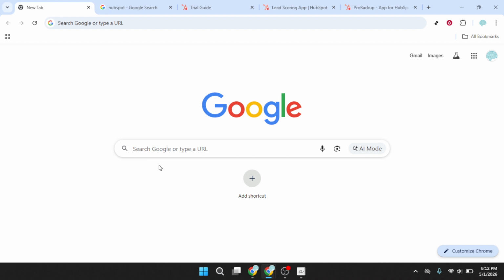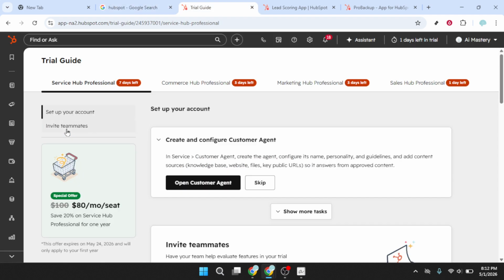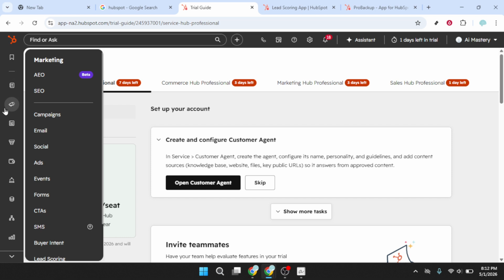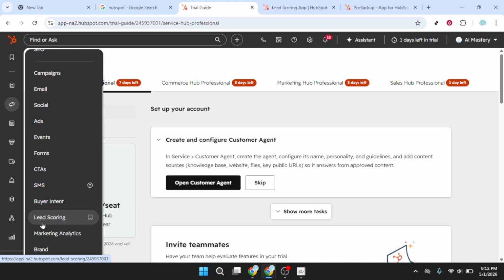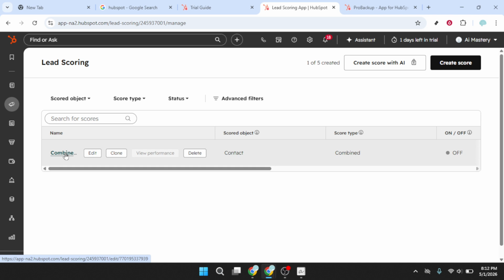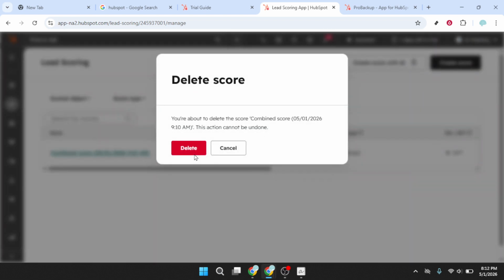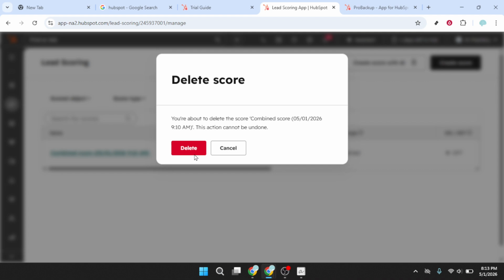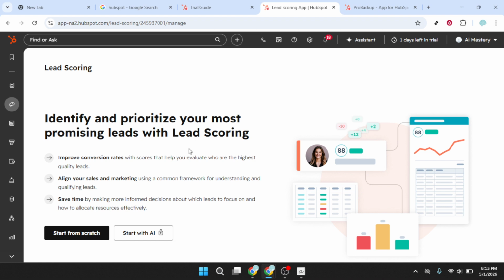How to Delete Lead Score in HubSpot (Easy Guide)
In this video, we discuss how to delete lead score in HubSpot to keep your portal clean and reports accurate. We'll walk through removing a lead score that's no longer needed, including tips on navigating to lead scoring and confirming deletion. Whether you need to delete a lead score or remove lead scoring entirely, this tutorial covers the exact steps.

00:00 Introduction
00:17 Open Browser and Log In
00:39 Permissions and Authentication Tips
00:52 Navigate to Marketing Menu
01:03 Locate Lead Scoring
01:18 Confirm Correct Lead Score
01:34 Access Delete Option
01:45 Delete Confirmation Prompt
02:11 Confirm Deletion
02:27 Verify and Review After Deletion